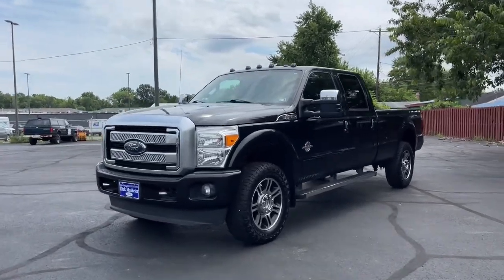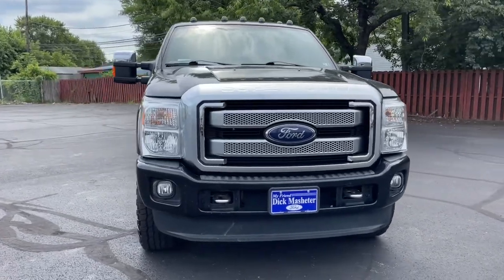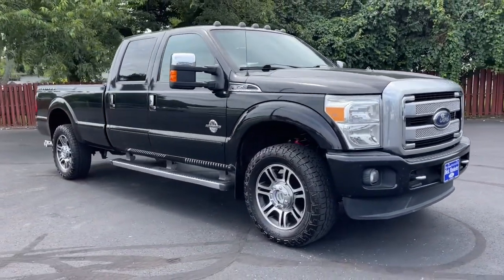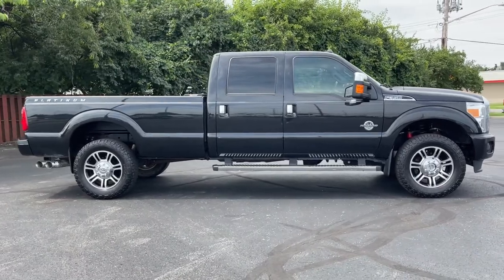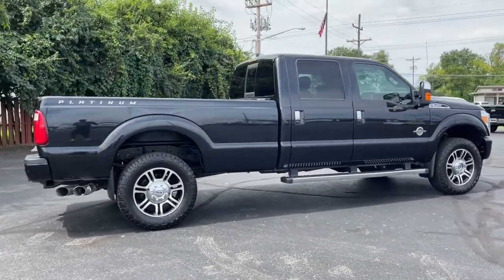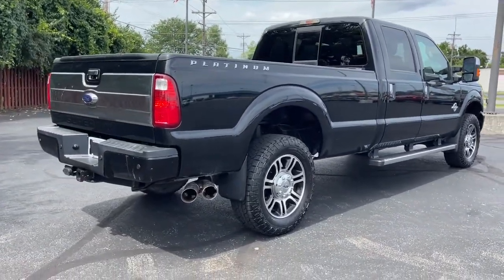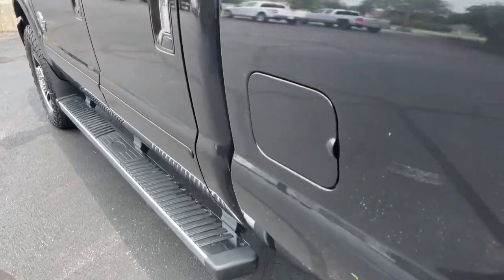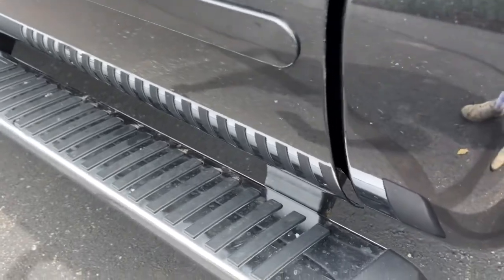2015 Ford Super Duty F-350 SRW Columbus, Reynoldsburg, Westerville, Dayton, Springfield, OH 26281A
Black Used 2015 Ford Super Duty F-350 SRW available in Columbus, Ohio at Dick Masheter Ford. Servicing the Reynoldsburg, Westerville, Dayton, Springfield, OH area.
Used:
New:
2015 Ford Super Duty F-350 SRW Lariat - Stock#: 26281A - VIN#: 1FT8W3BT0FEB48946

2015 Ford F-350SD CARFAX One-Owner. 4WD TorqShift 6-Speed Automatic Power Stroke 6.7L V8 DI 32V OHV Turbodiesel 4WD.Recent Arrival!Awards:* 2015 KBB.com Brand Image AwardsReviews:* Strong towing and payload capacities; wide range of equipment levels and body styles; quiet cabin. Source: Edmunds